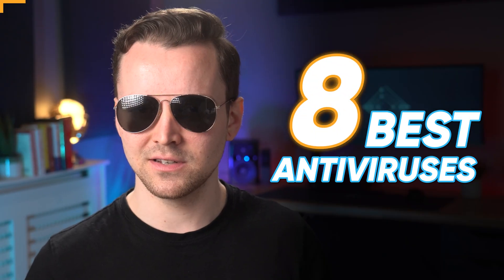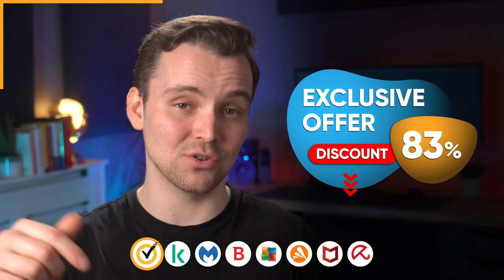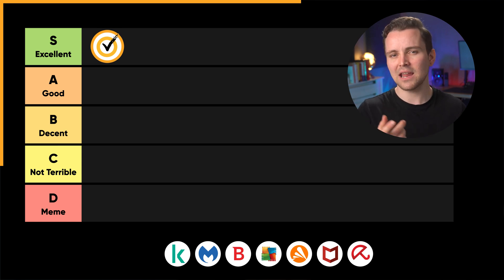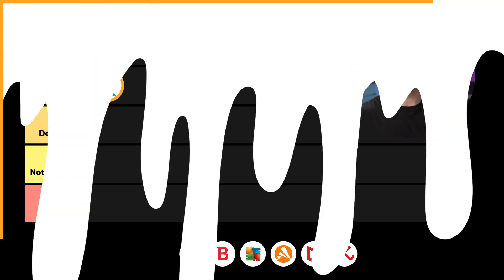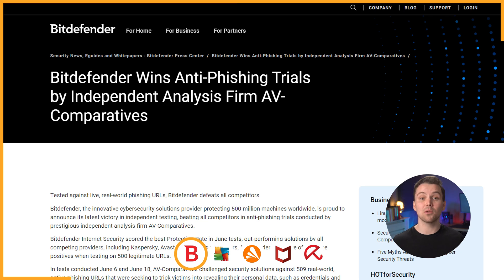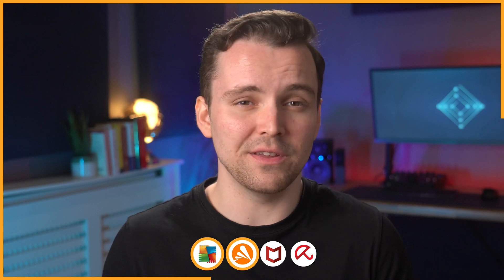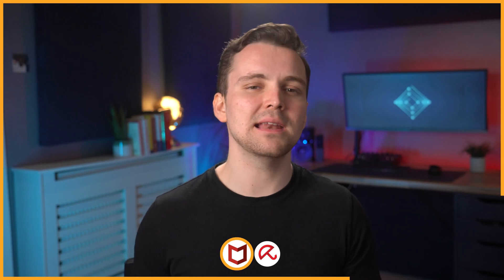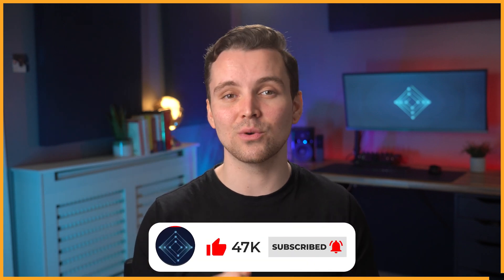Best Antivirus 2024 | Top Picks for Windows 10 & 11 (which is #1?)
2024 Update: Bitdefender has reclaimed the #1 spot in our antivirus rankings, thanks to perfect scores in recent lab tests, a robust feature set, and a seamless user interface. Here are our updated rankings:

📜 Video Chapters

0:18     Introduction
1:19     What to look for in antivirus?
2:01     Norton
4:21     Kaspersky
7:38     Bitdefender
11:32   McAfee Antivirus